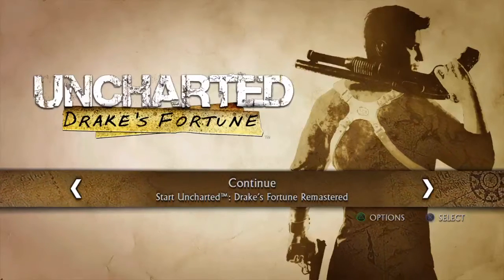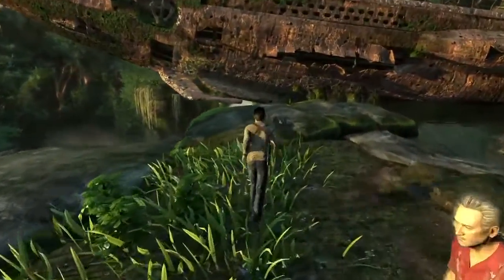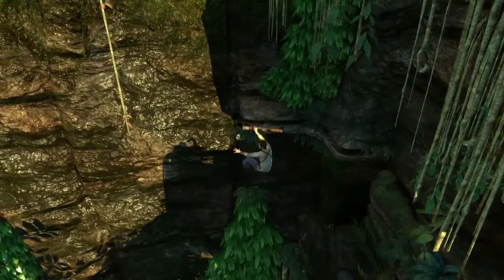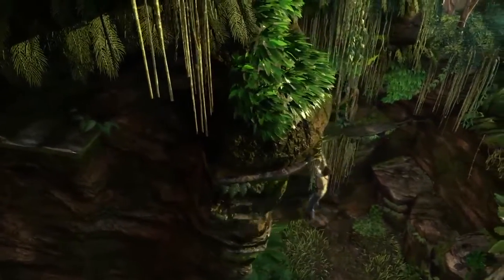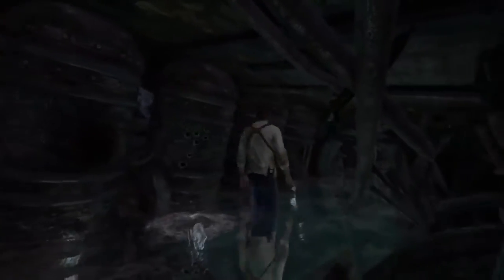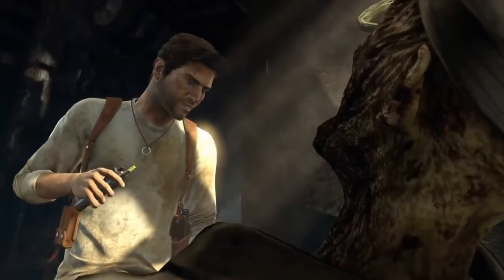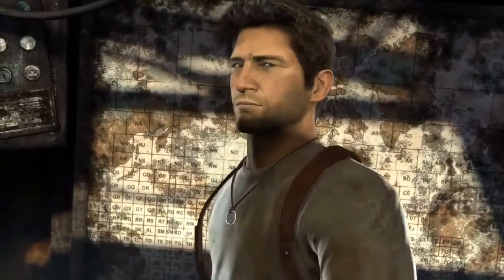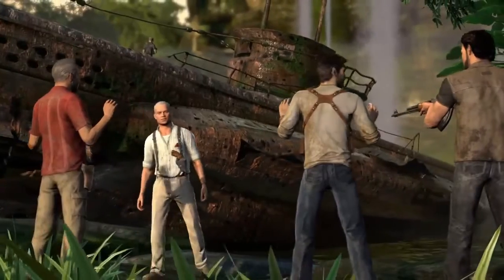UNCHARTED The Nathan Drake Collection Gameplay (#5) - Drakes Fortune